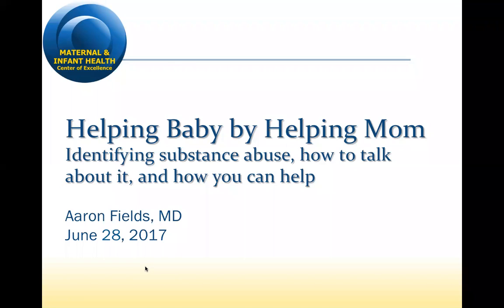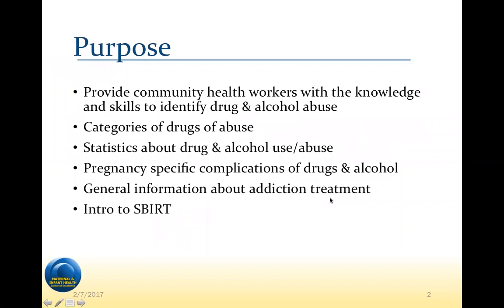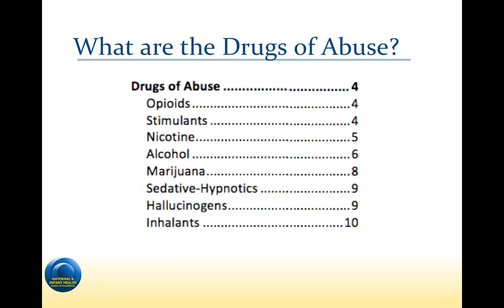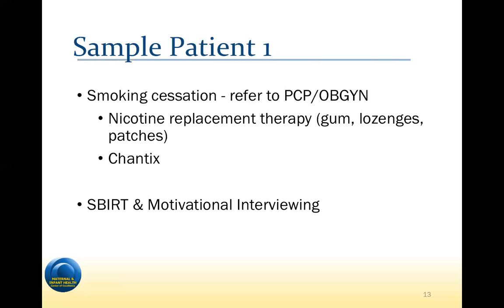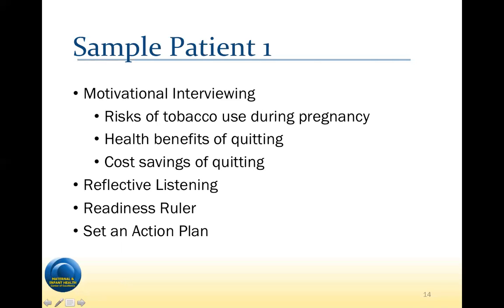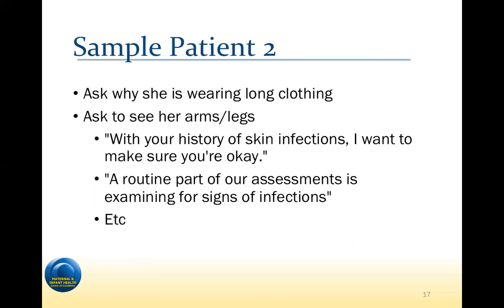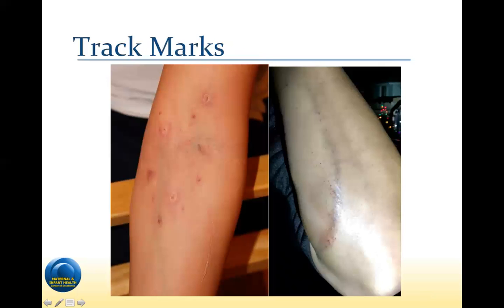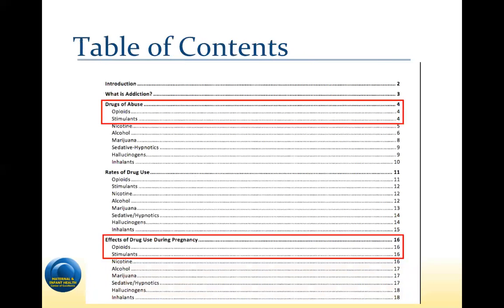Substance Use & Pregnancy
Presenter: Aaron Fields, MD

Description: In this webinar we will provide an overview of common drugs of abuse, how they work, and what they do to the human body and pregnancy in particular.  We will also provide information on how to screen for substance abuse, and how to identify substance abuse in people who do not self-disclose.  Finally, we will review core concepts of how to discuss substance abuse with people who are using, and how you can help even if they aren't at a stage where they're willing to accept help.